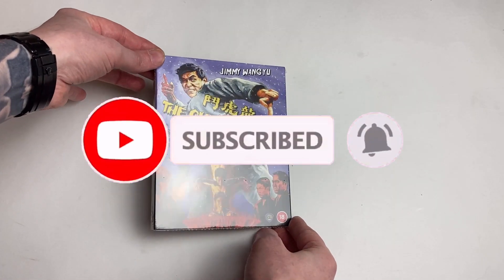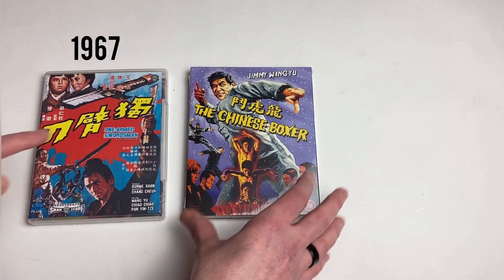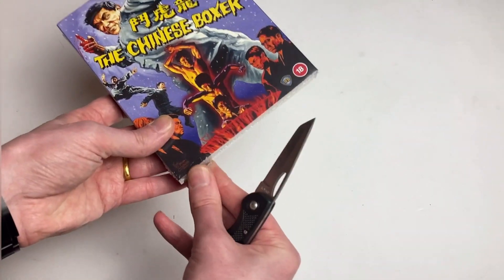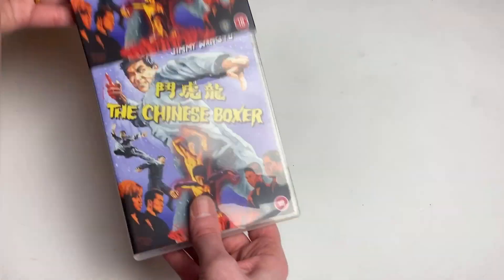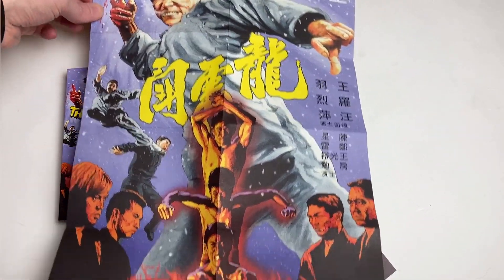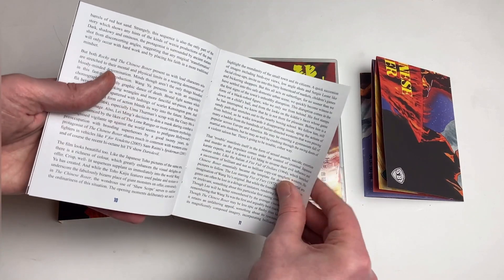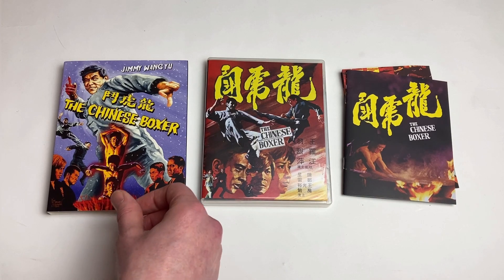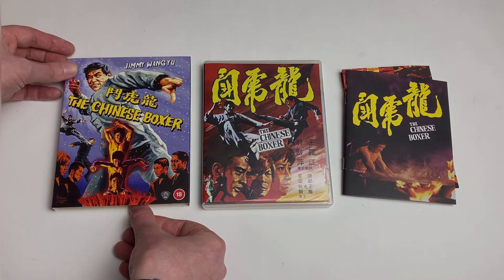88 Films - The Chinese Boxer Asia Bluray UNBOXING - Shaw Brothers Classic Starring Wang Yu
Happy days!
88 Films strike back hard with their first Shaw Brothers release in a while, picking up right where they left off and making this release Spine No 27 and showcasing more stunning art from Kung Fu Bob O'Brien.

Jimmy Wang Yu's seminal Kung Fu Classic the Chinese Boxer, ushering in the wave of unarmed combat movies that would dominate the 1970's in HK.
This is just an unboxing for now, full movie and disc review to follow very soon!

You can pickup your own copy of this classic here:
Amazon UK
Amazon US